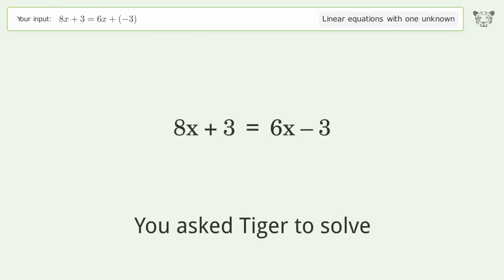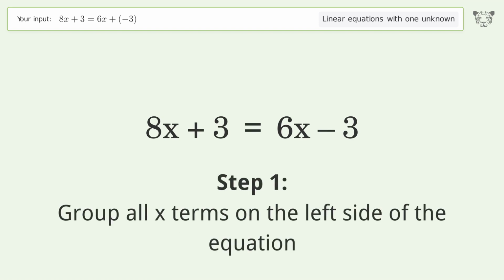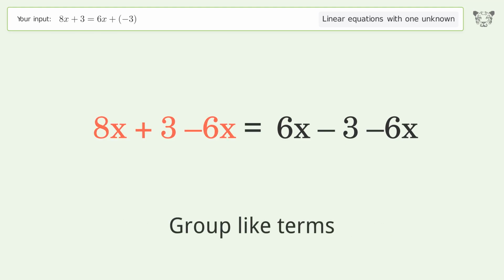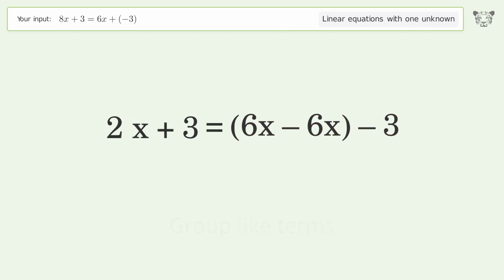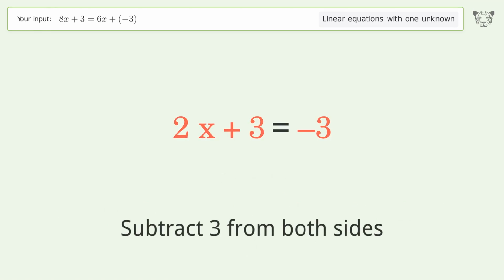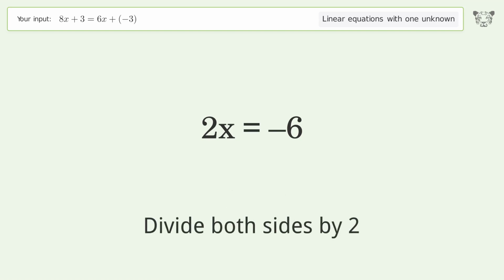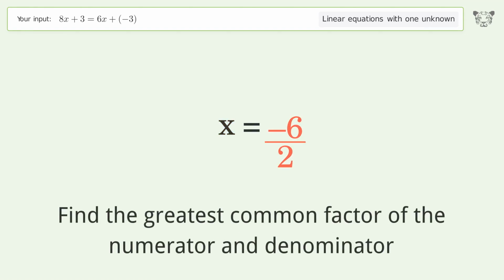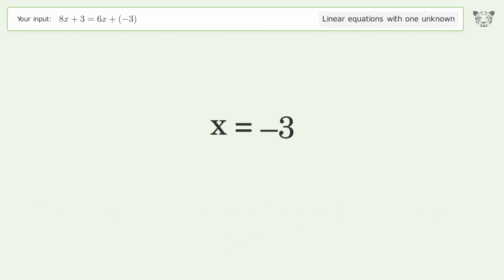Solve 8x+3=6x+(-3): Linear Equation Video Solution | Tiger Algebra